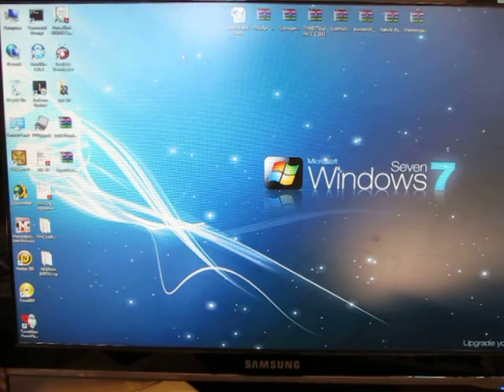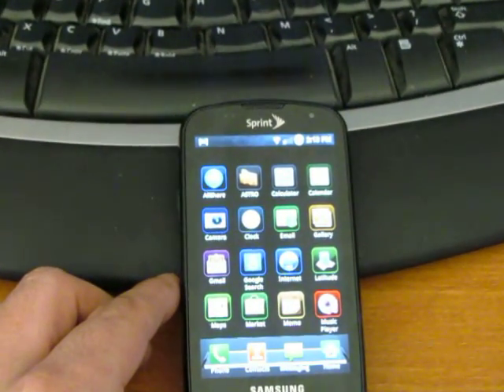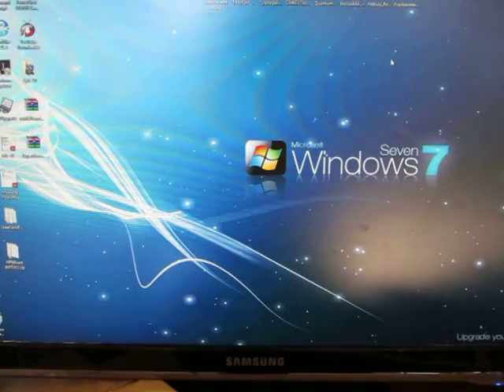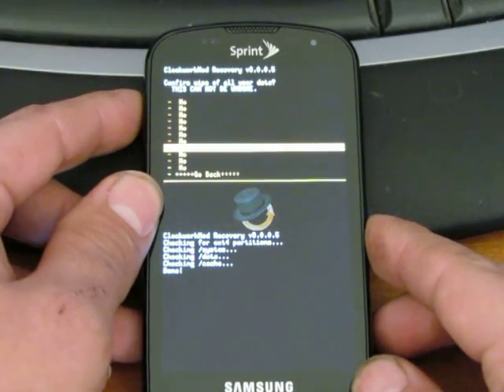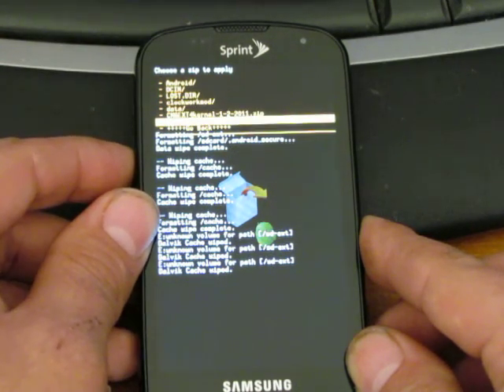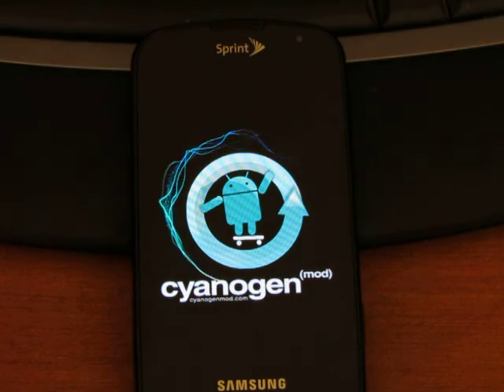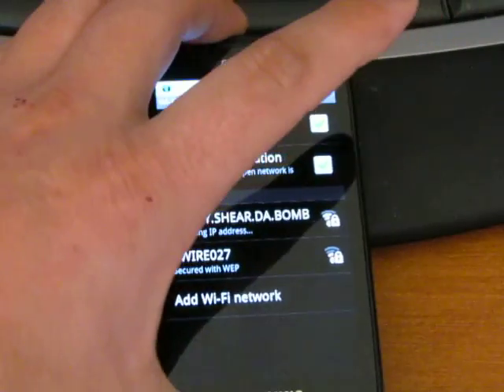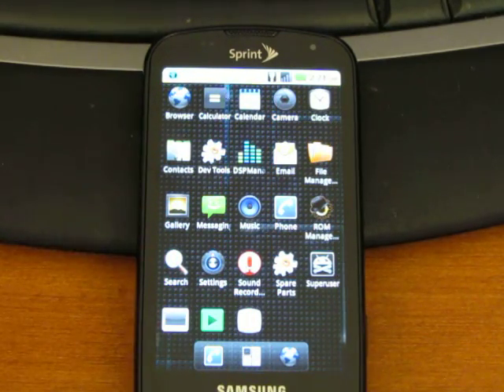SAMSUNG EPIC 4G CYANOGENMOD 6.2 ROM - CM6.2 - EXT4 - DEMO / HOW TO!!! REALLY COOL!!!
This is a demo video and how to video for CyanogenMOD v6.2 on the Samsung Epic 4G. Please follow the video, and here are the links!

1) Copy your ROM to your SD Card root
2) Copy either the EXT4 or RFS kernel to your SD card root
3) Power off your device
4) Hold the vol -, cam, and power buttons to get in to CWM
5) Wipe EVERYTHING 3X!
6) Click install zip from sd card
7) click choose zip from sd card
8) click the CyanogenMod-6-prebeta15.3.6Epic file (ROM)
9) Be patient, let it finish.
10) Install zip from sd card
11) Chose zip from sd card
12) Click the appropriate RFS / EXT4 kernel
13) Let it finish.
14) Flash the Google Apps zip file
15) Reboot and check out CyanogenMOD 6.2!